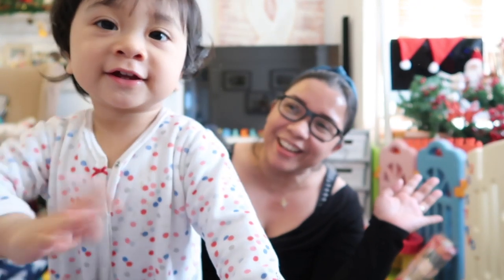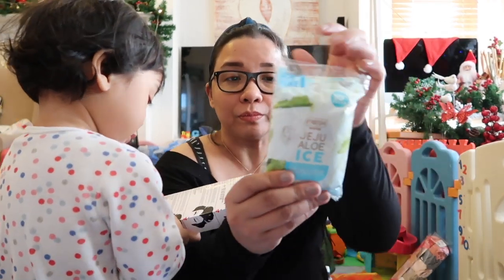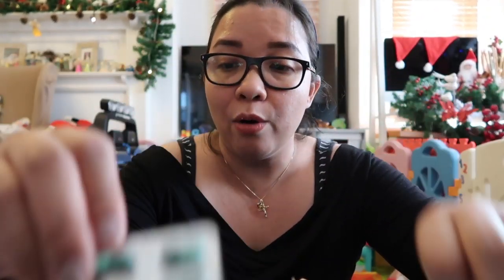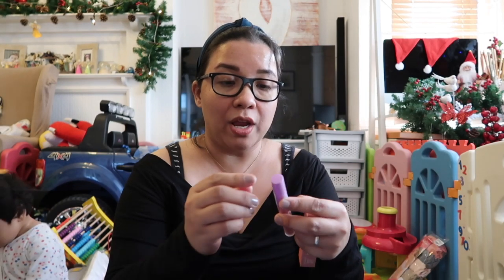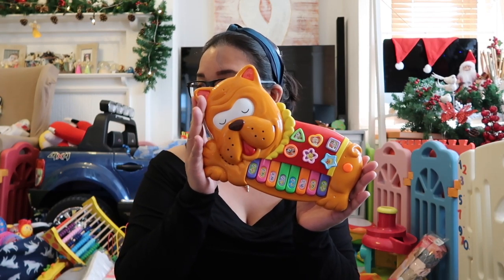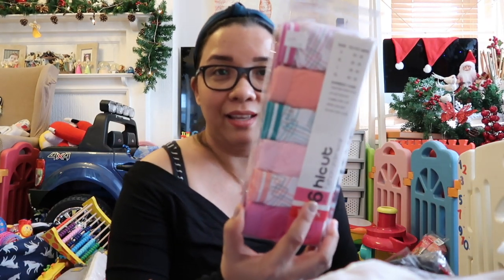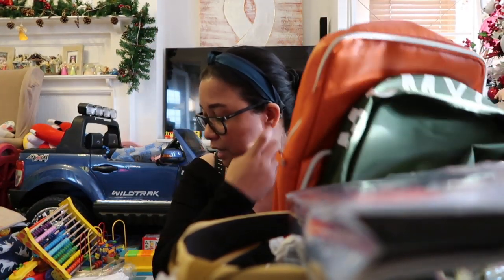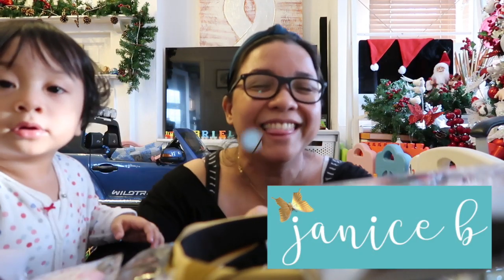HUGE WATSON HAUL AND SM DEPARTMENT STORE PHILIPPINES 2019 HAUL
Do you want to QUIT? or CONTINUE in YOUTUBE?"